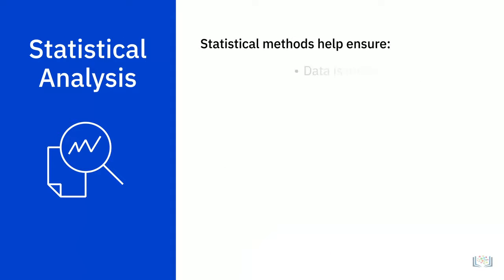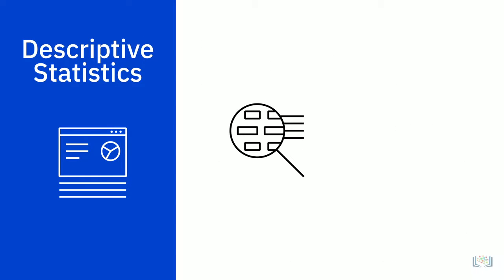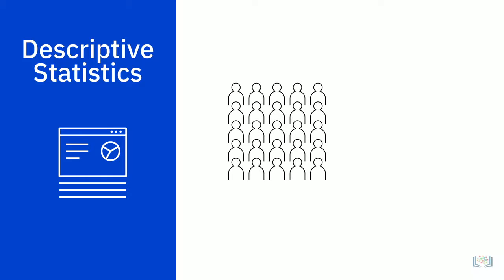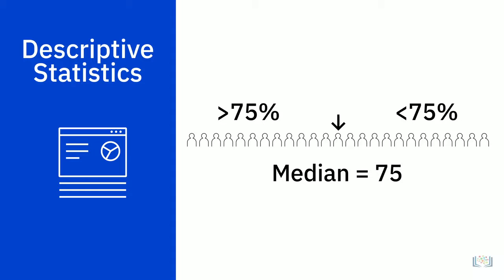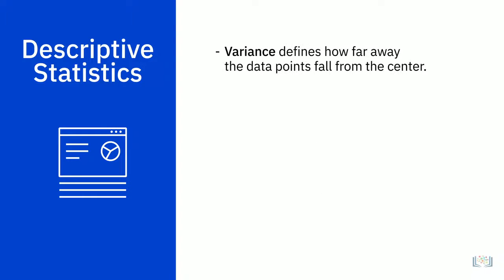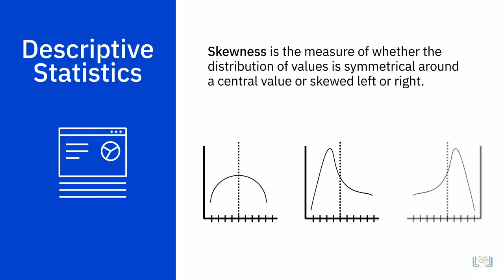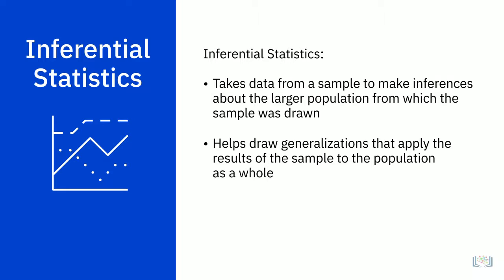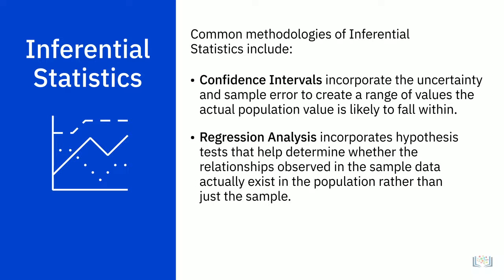Overview of Statistical Analysis IBM Lesson 15